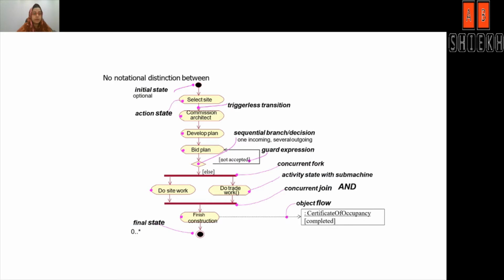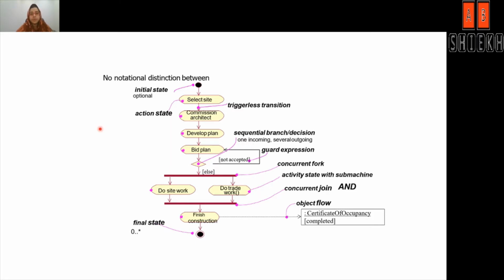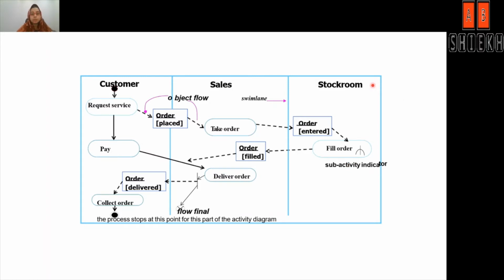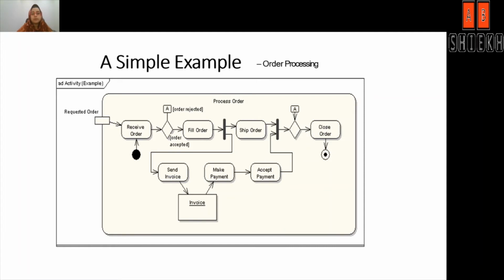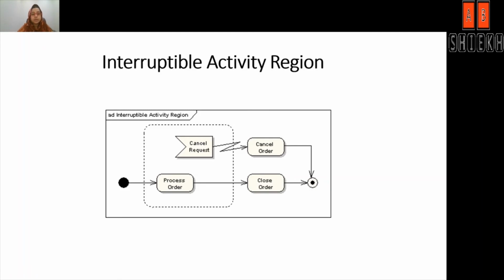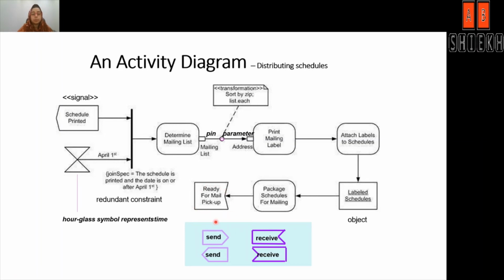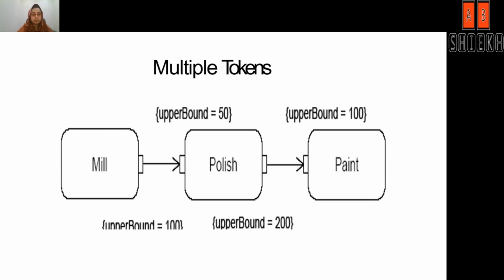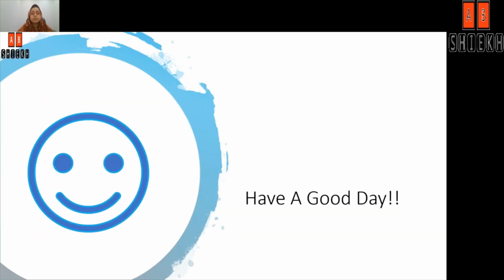UML Activity Diagram || With Examples || AB Shiekh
In this lecture, we are going to learn Activity Diagram Notations with examples.
Peace